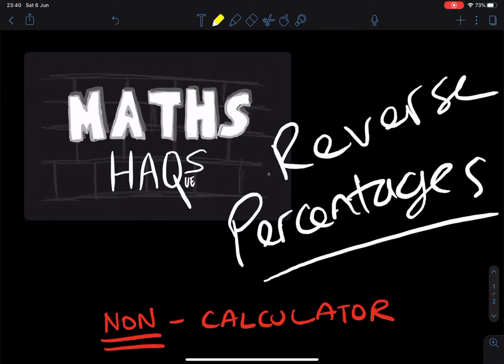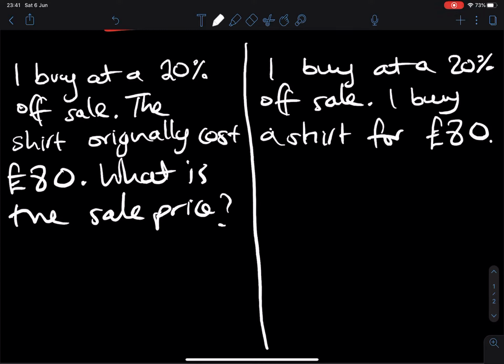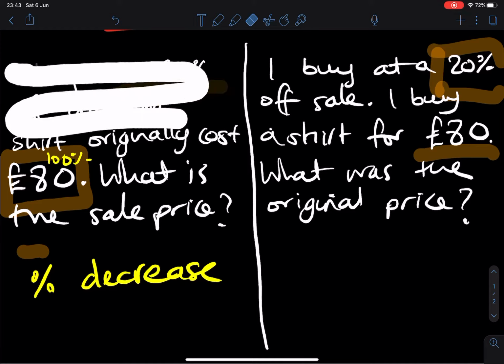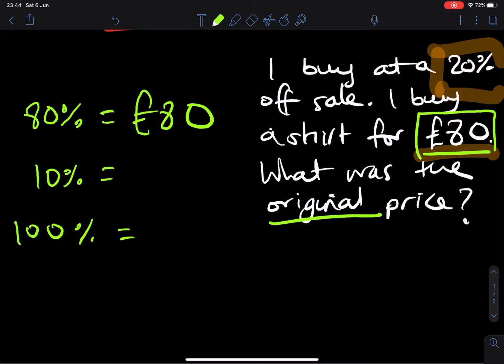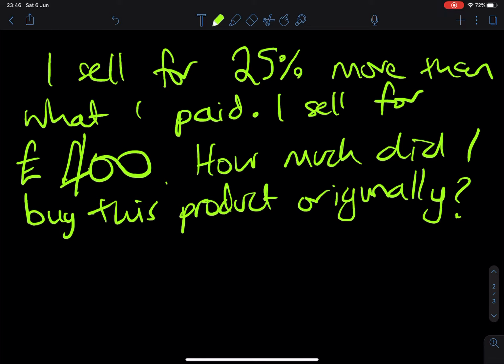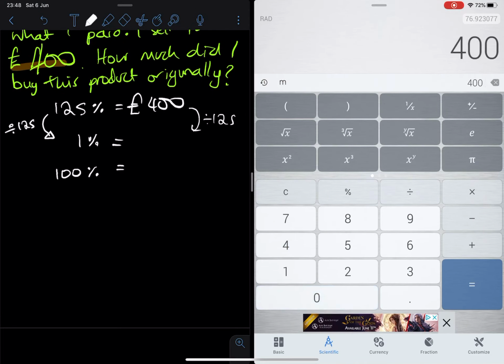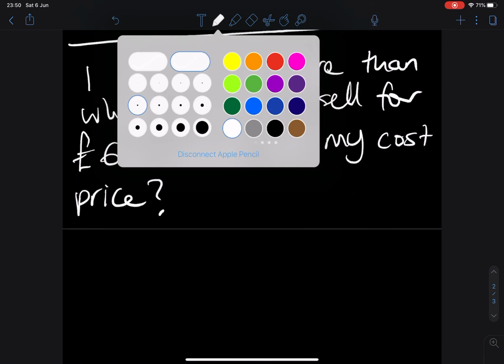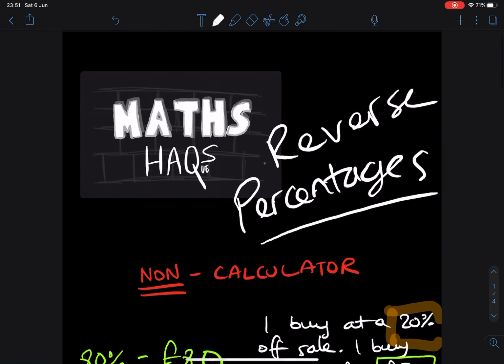REVERSE PERCENTAGES (part 1 : Non calculator)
How do we work out reverse percentages where we are already given the "answer" after a percentage increase or decrease, but are asked to work backwards to work out the original value?

In this video I focus on the manual non calculator method. The next video will focus on calculator method using multipliers